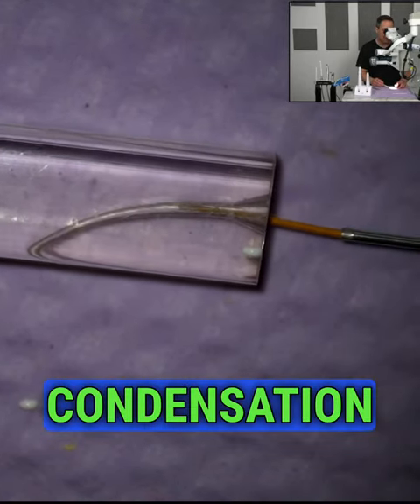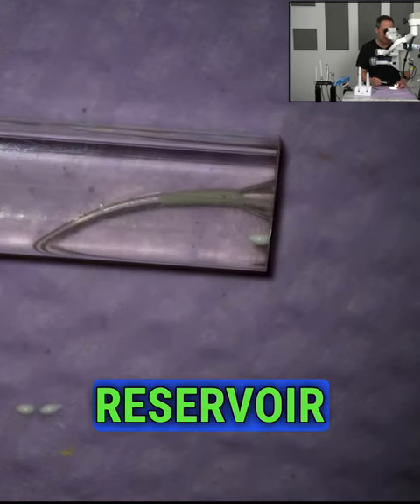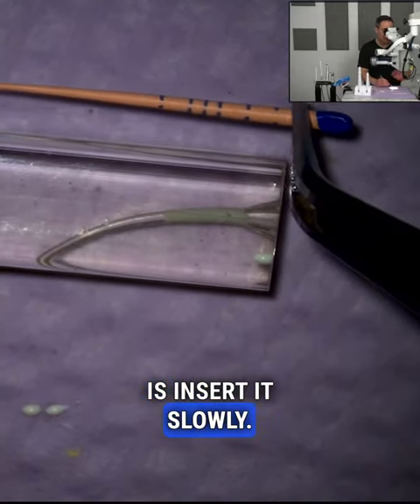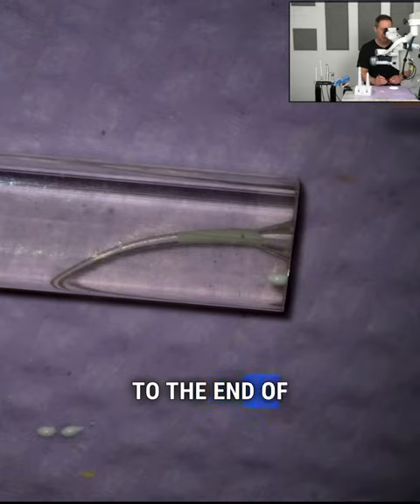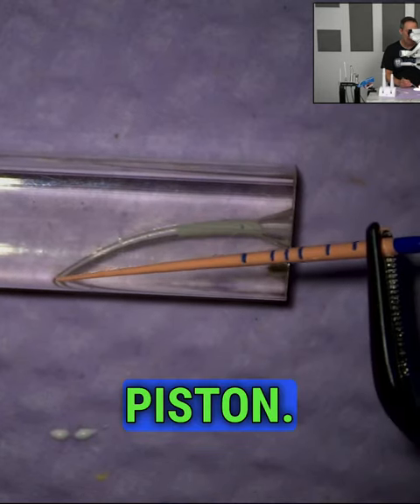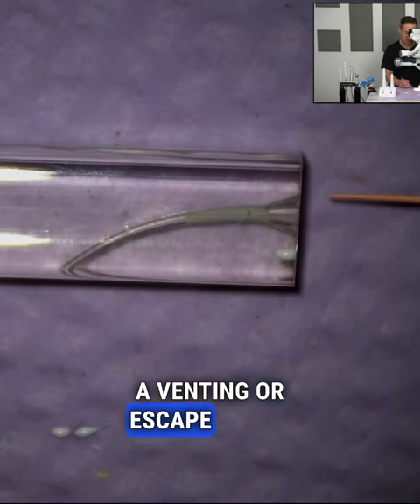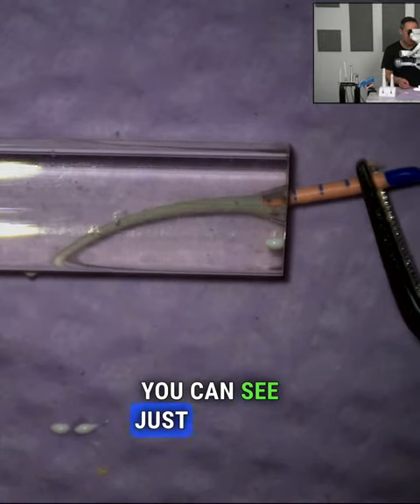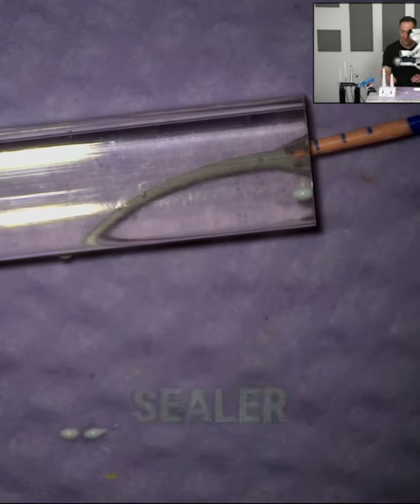The Hydraulic Condensation Obturation Technique Demo from my Access Endo teaching studio!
There is so much more Endo to learn! Join me for a FREE online training today!

✅ Clinical Simulation Modules ⁣⁣⁣⁣
✅ Live Cases with live commentary⁣⁣⁣⁣
⁣⁣✅ Pulpal Anatomy Series⁣⁣⁣⁣
✅ LIVE Online Events
-webinars, live Q&A sessions, live ⁣⁣collaborations, live interviews⁣⁣⁣⁣
✅LIFETIME MEMBERSHIP